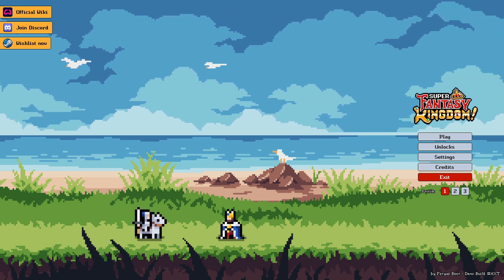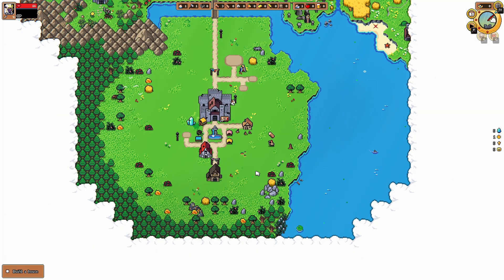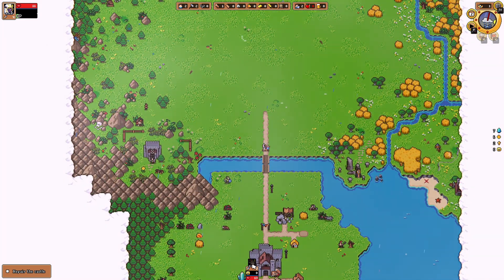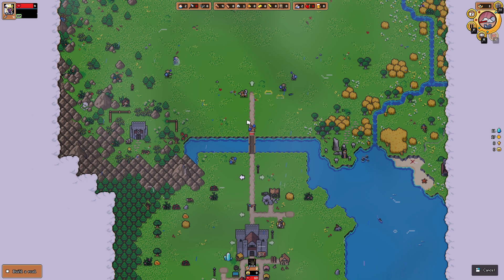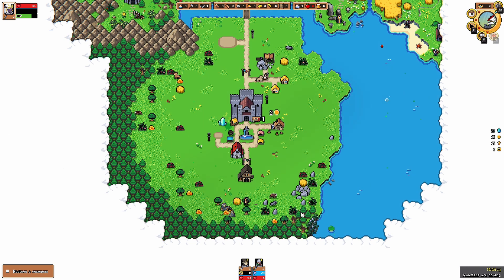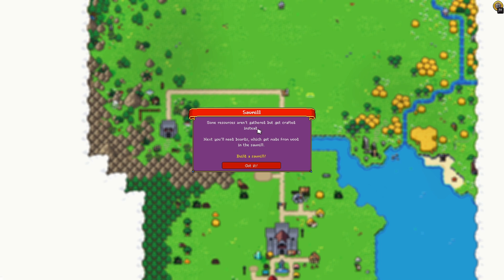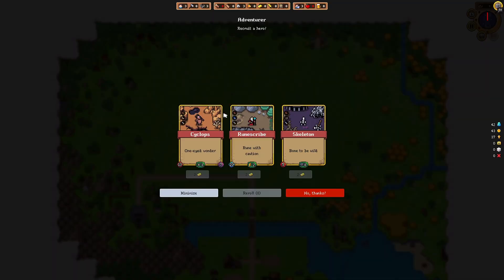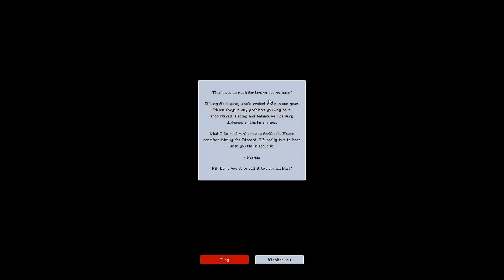Let's Play Super Fantasy Kingdom (demo)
Was watching Steam Next Fest and saw a lot of cool indie games and demos to try so here we are. A roguelite tower defense/city management game, that seems to be quite popular for upcoming indie games, created by Feryaz Beer and published by Hooded Horse. I like that you have different heroes you'll be able to start with and it seems like there is more in depth upgrading compared to some of the other demos I've tried. No release date at the moment but looking forward to doing out best when the full game is out.